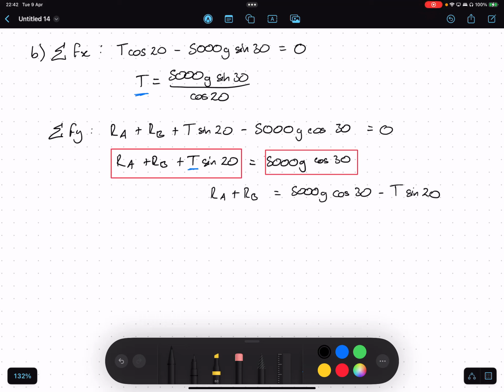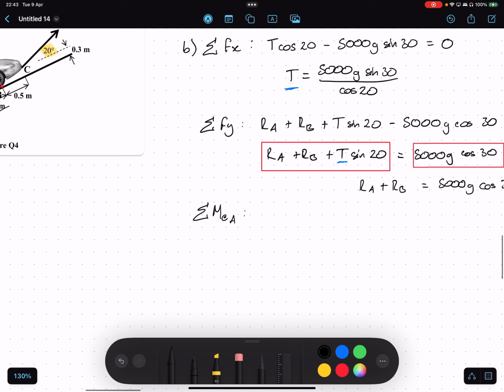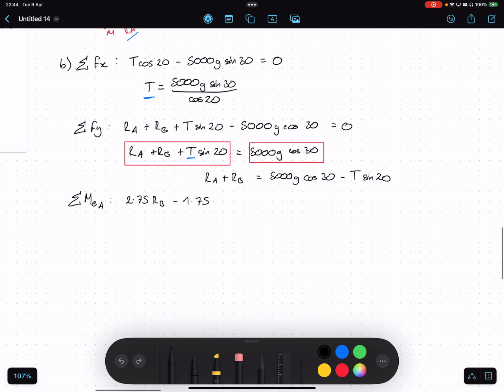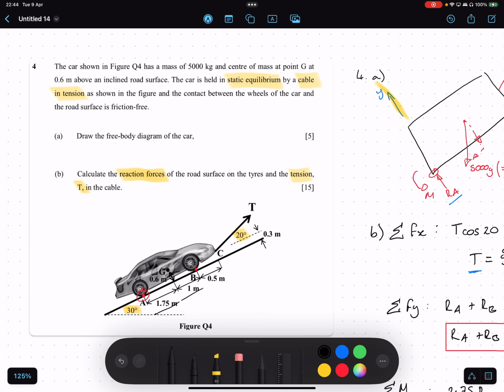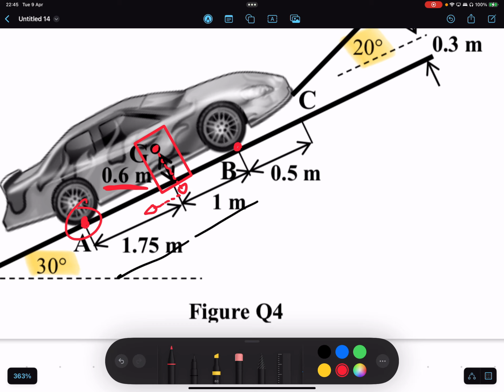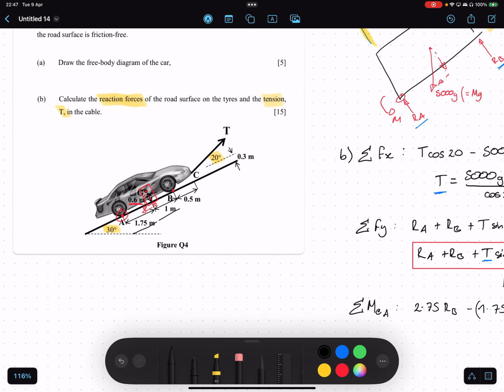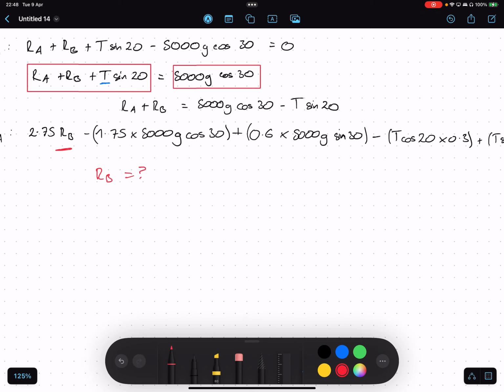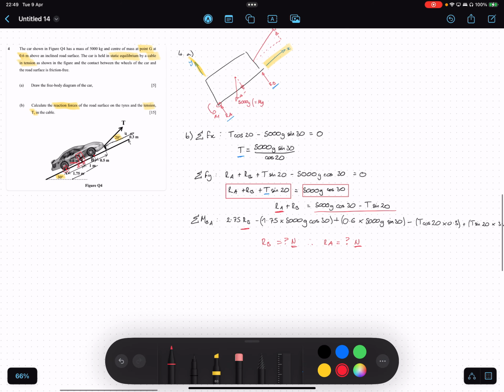Car on an incline (pt.2)